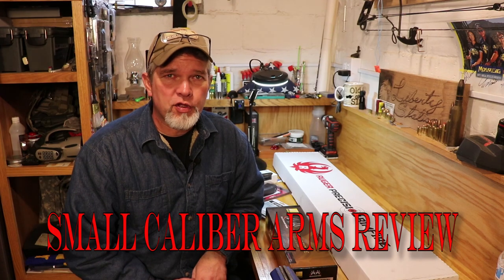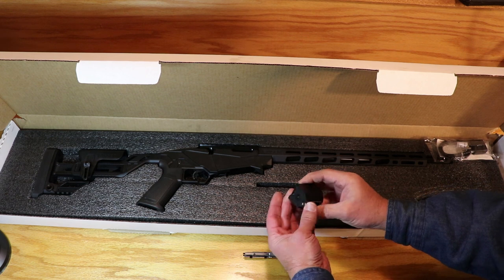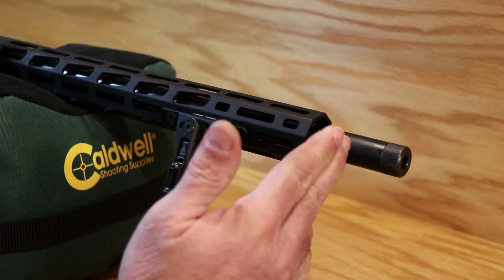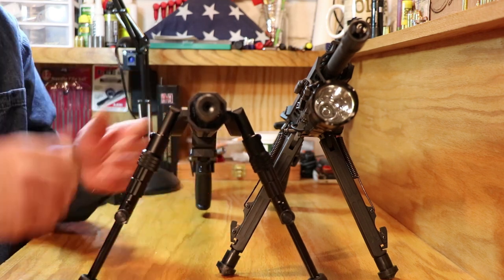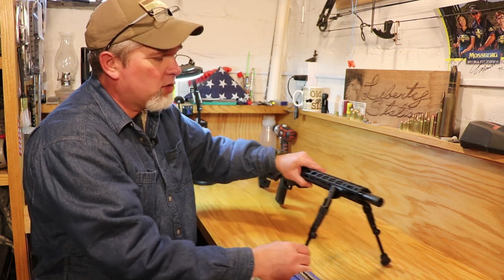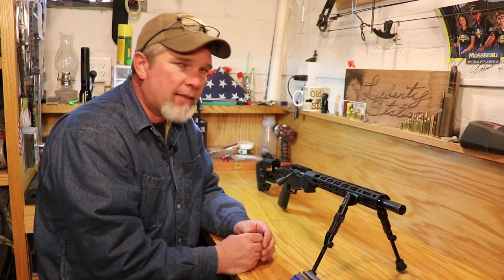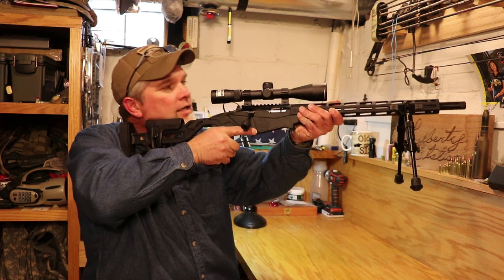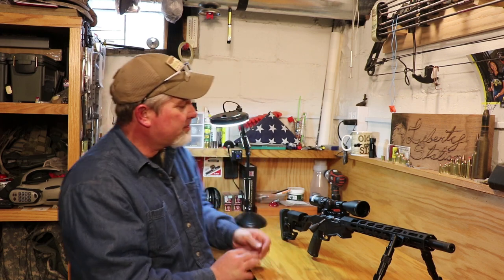Ruger Precision Rimfire 22 WMR Part 1 The 22 Magnum build!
Putting together a Ruger Precision Rimfire .22 Magnum rifle for  a Not-So-Long Range, Range. This Ruger Precision Rimfire is equipped with a UTG  M-Lok bi-pod and a Nikon Buckmaster II 3-9x40 scope and will hopefully give you the feel of an elite sniper without draining the wallet! It seems that .22 WMR ammo has been increasing in popularity, availability and variety, the price seems to have been decreasing too!

UTG Recon Flex M-Lok Bi-Pod

Nikon Buckmaster 3-9x40 Scope

Caldwell DeadShot Boxed Combo